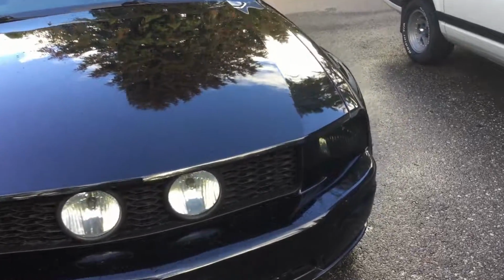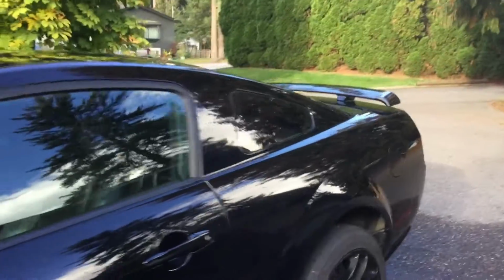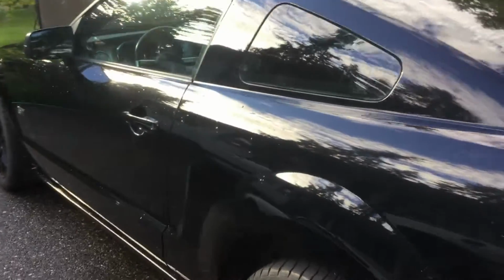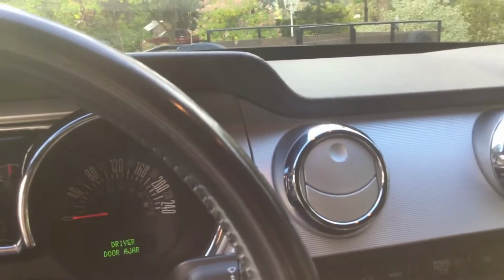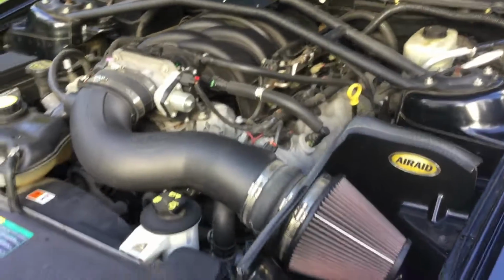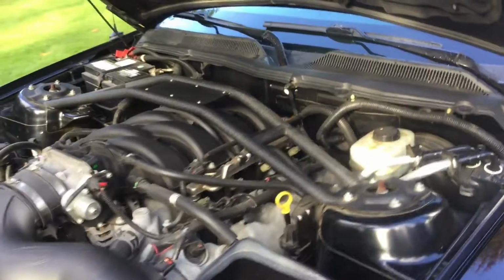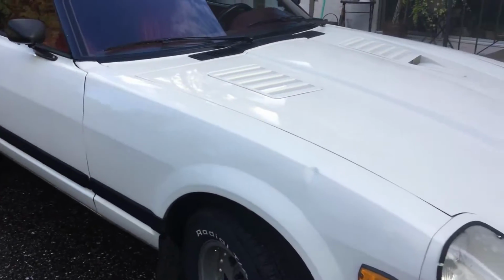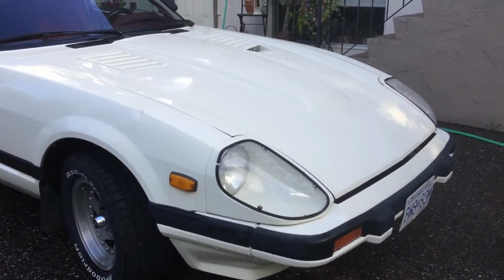2005 Mustang GT Premium Walk-Around & Exhaust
A basic walk-around overview of my 2005 Ford Mustang GT, Premium edition. Plus some exhaust revs! The 4.6L V8 pulls hard! Will even burn rubber up through 3rd gear with TCS off. Corners surprisingly well too with barely any body roll, but if you punch it in the corner it will also drift! It already has some tasteful upgrades of course, including: 18" rims (275 rear tires, 255 front tires), Front Strut Stabilizer Bar, Airaid Cold Air Intake, Bama Performance Street Tune, 2010 Transmission, tinted lights, and Eleanor style Grille. Some of the upgrades I plan on doing include:
-Raxiom Gen5 Sequential Tail Lights
-Barton Short-Throw Shifter
-Ford Performance Intake Plenum and Fuel Rail Covers
-Corbeau DFX Sport Racing Seat
-Kooks Long Tube Headers
-Kooks Performance Exhaust with high-flow Cats
-Pypes Violator Mufflers
-Power Stop Z26 Street Warrior Brake Rotor & Pad Kit
-Granatelli Motor Sports Twin 62mm Throttle-Body
-Ford Performance One-Piece Aluminum Driveshaft
-GT500 Pedal Covers
-Lightweight Flywheel
-MSD Shift Light